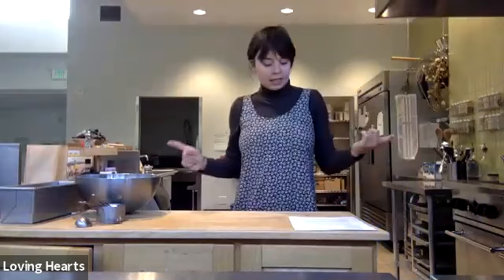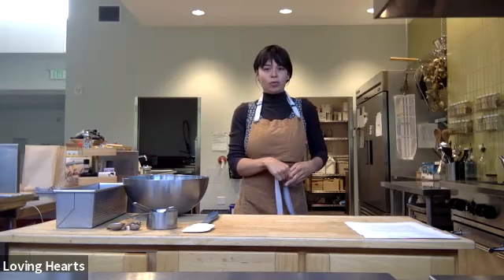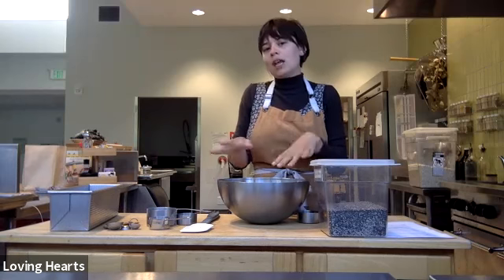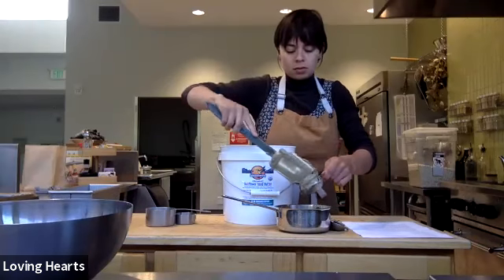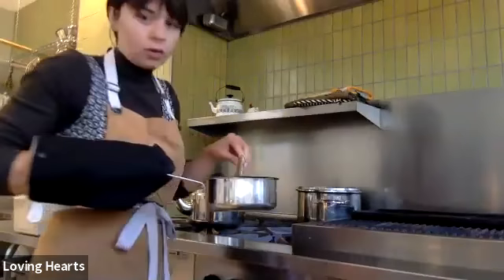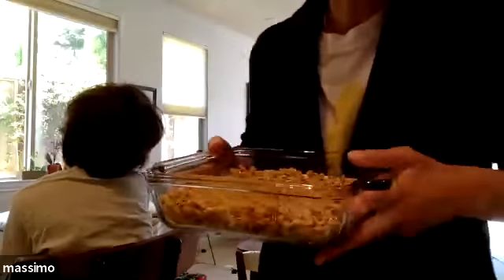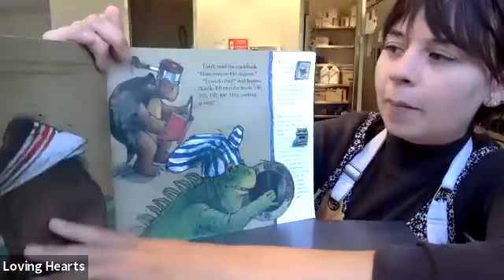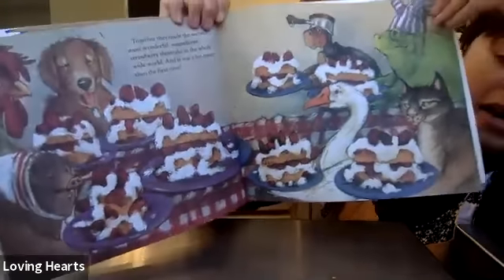How to make granola... ( chef Julia)